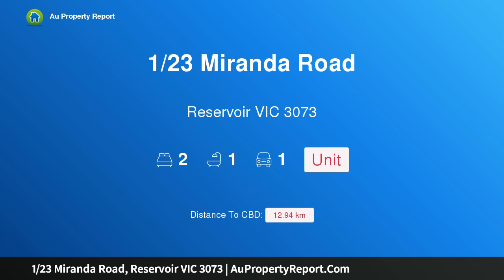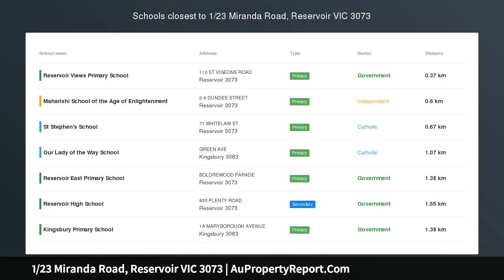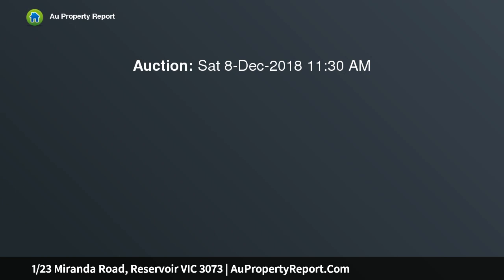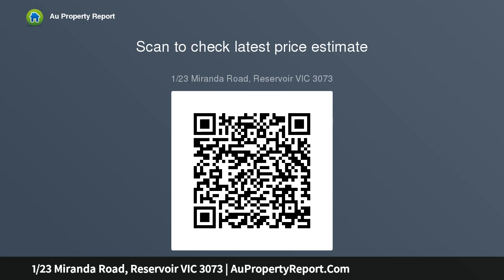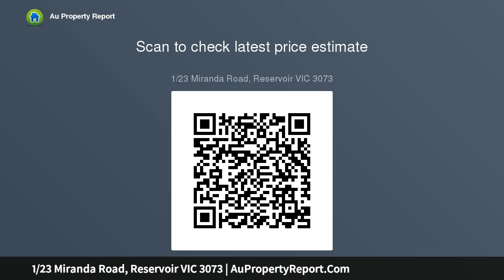1/23 Miranda Road, Reservoir VIC 3073 | AuPropertyReport.Com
1/23 Miranda Road, Reservoir VIC 3073
Property Type: unit
Bedrooms: 2
Bathrooms: 2
Car Space: 1
Effortless Living, Enviable Convenience